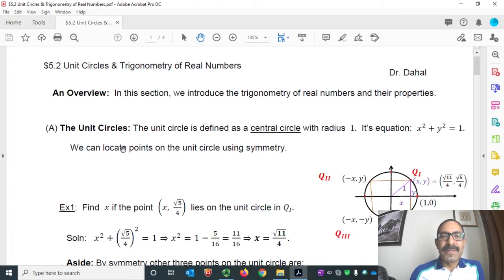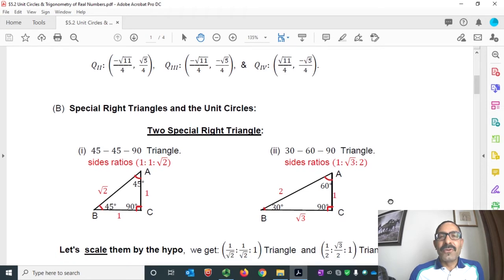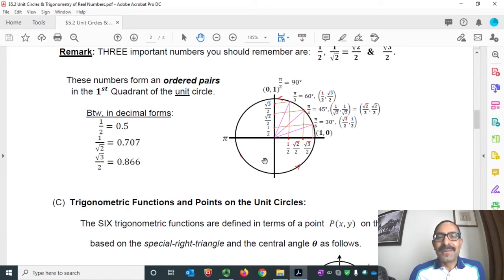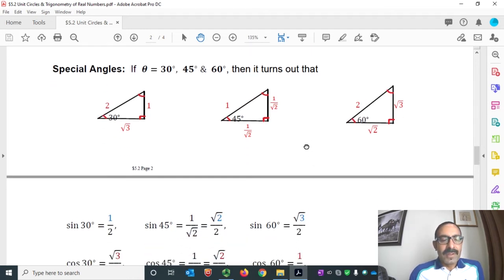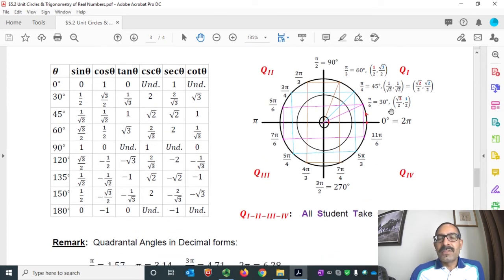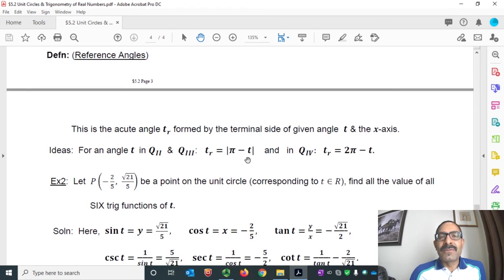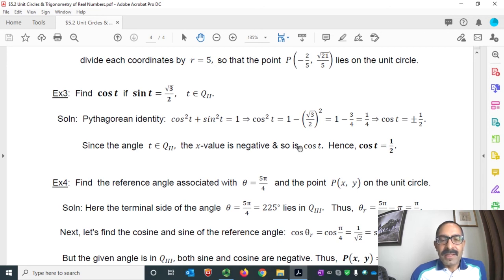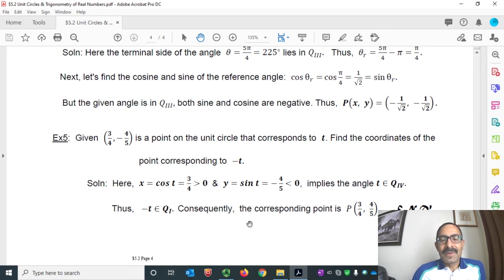$5.2: Unit Circle and Trigonometry of Real Numbers | PreCalculus Lecture – Dr. Dahal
A Detailed Lecture Note – $5.2: The Unit Circle and Trigonometry of Real Numbers | Unit Circle Trigonometry | Two Special Right Triangles:  30-60-90 &  45-45-90, and the Unit Circle | Trigonometric Functions and Points on the Unit Circles | Trigonometric Functions of Real Numbers | Values of SIX Trigonometric Functions of Real Numbers |